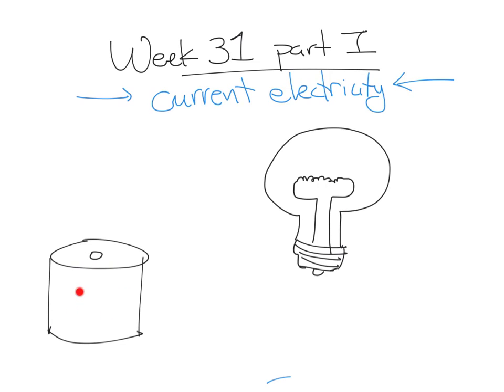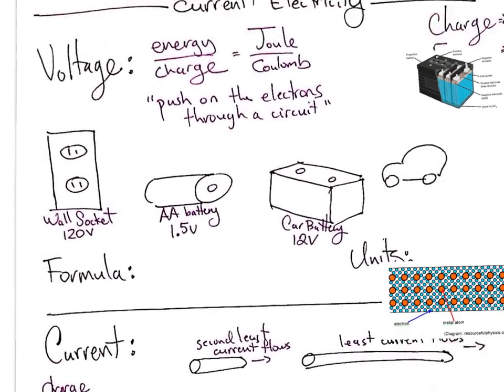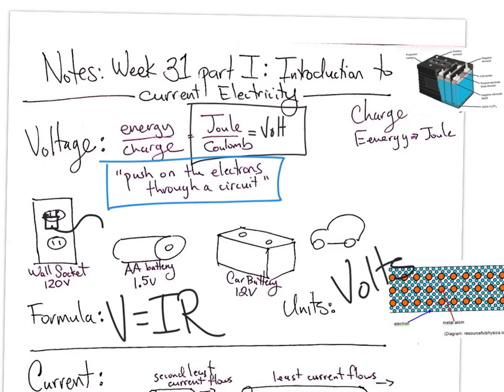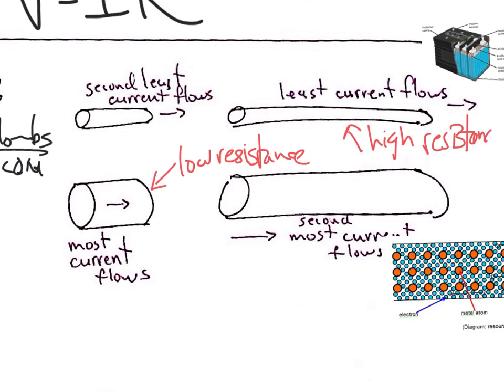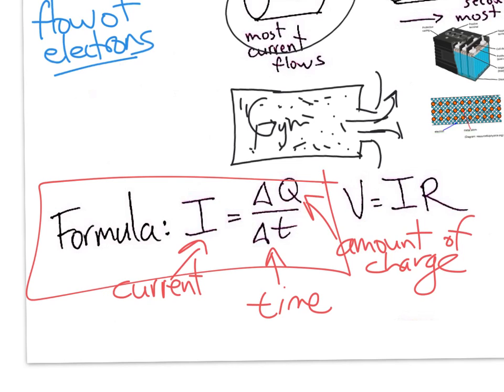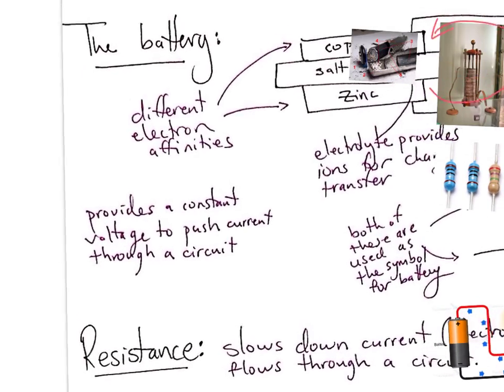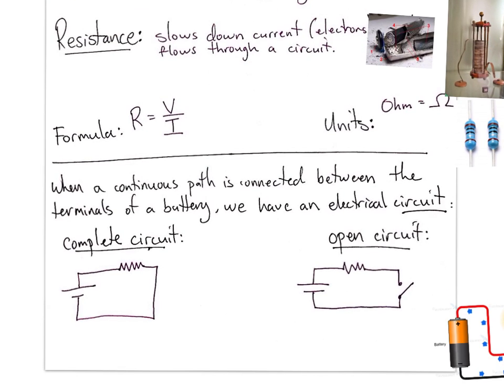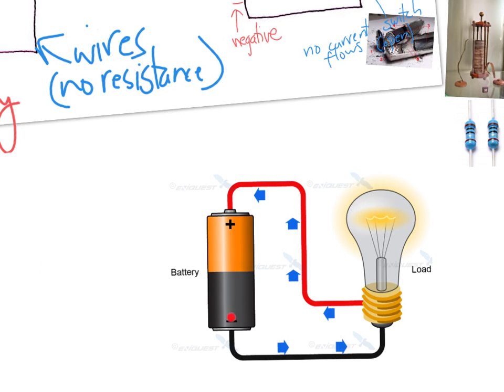Physics Week 31 part 1 intro to circuits